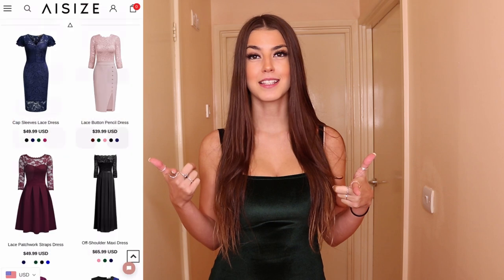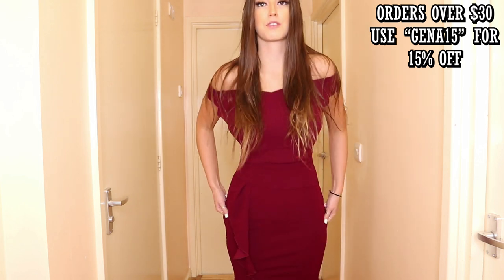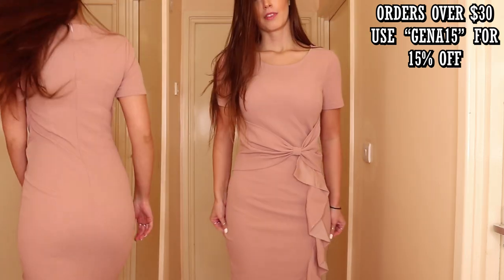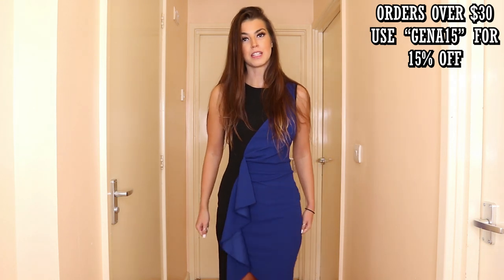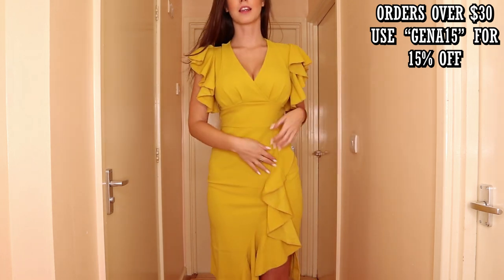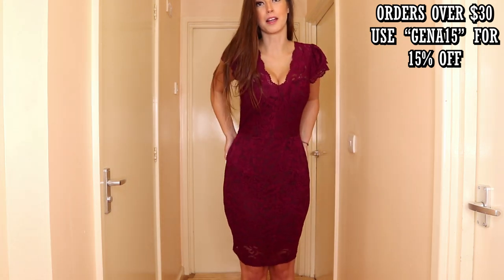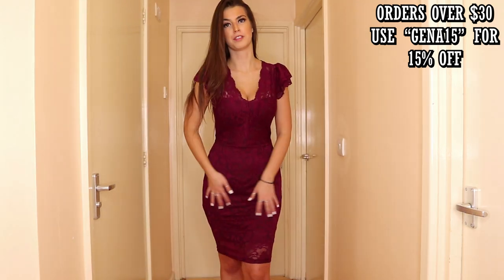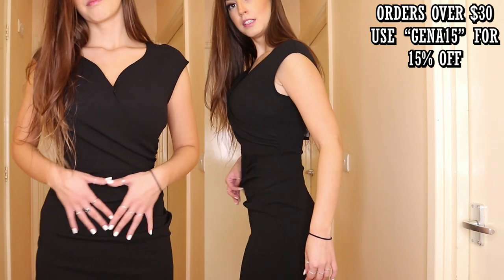AISIZE TRY ON HAUL! ELEGANT, CLASSY, BEAUTIFUL DRESSES!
Heyyy,

I’m back with another haul! Hope you enjoy!!!

The exquisite dresses in this try on haul are all from AISIZE check them out

Links are in the order I tried the dresses in:

SIZE: S
Colour: Burgundy

SIZE: S
Colour: Pink

SIZE: S
Colour: Royal Blue

Size: S
Colour: Black

SIZE: S
Colour: Pink

SIZE: S
Colour: Yellow

SIZE: S
Colour: Magenta

SIZE: S
Colour: Black

Love Gena xxx